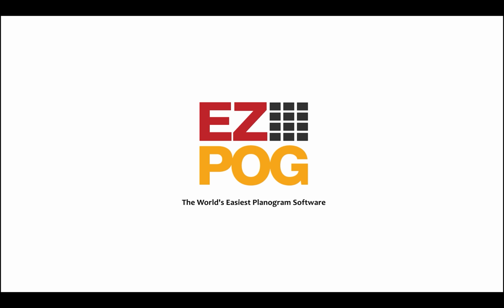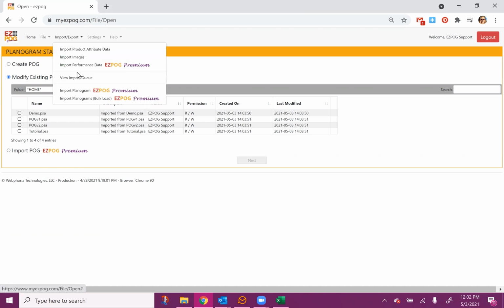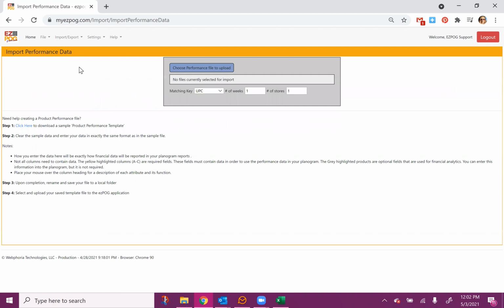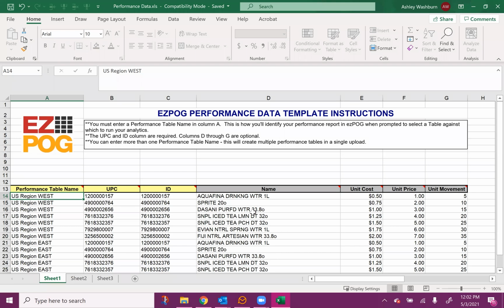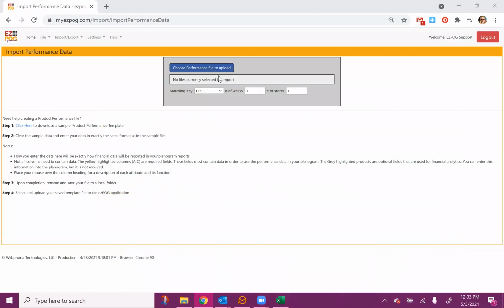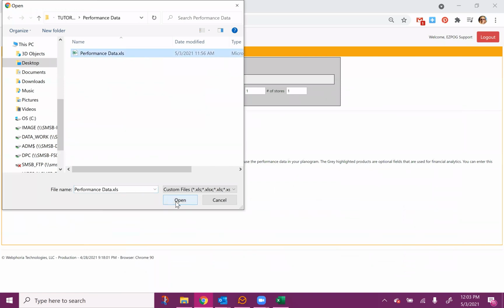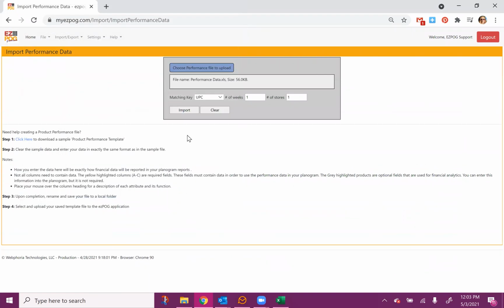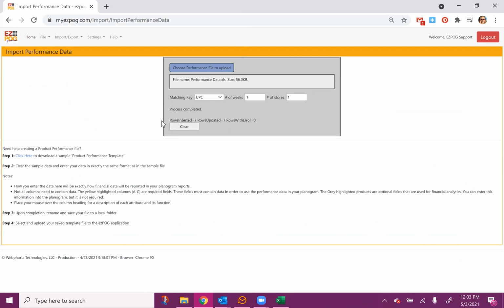EZPOG Tutorial #4 - Importing Product Performance Data